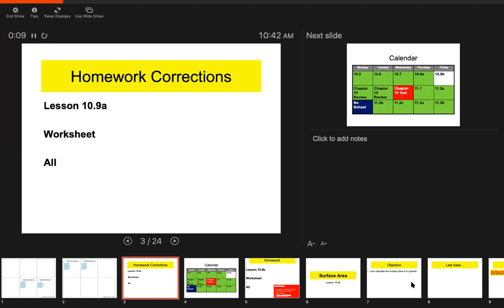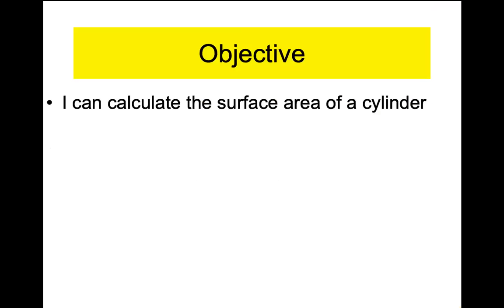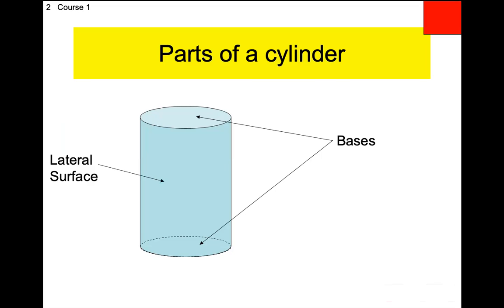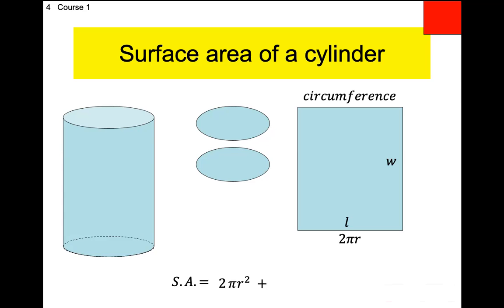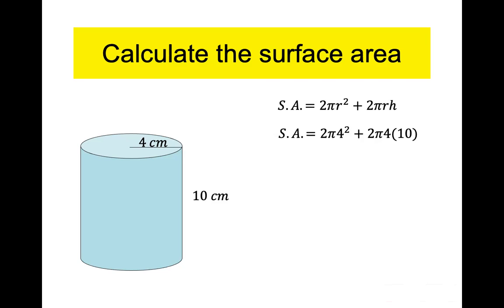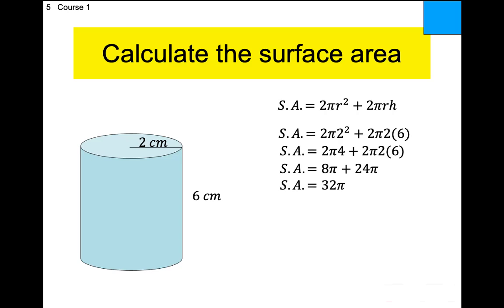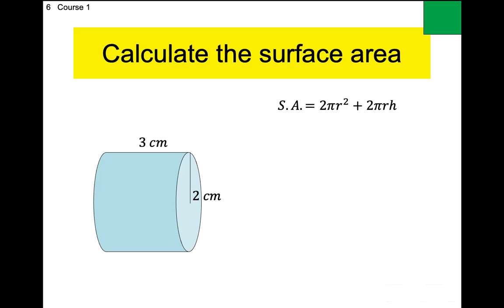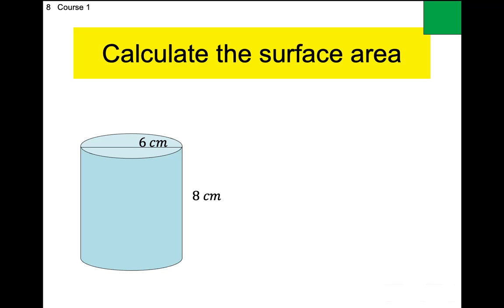Course 1 Lesson 10.9b